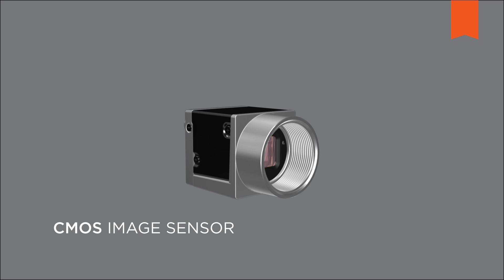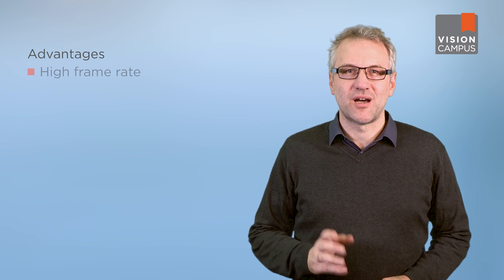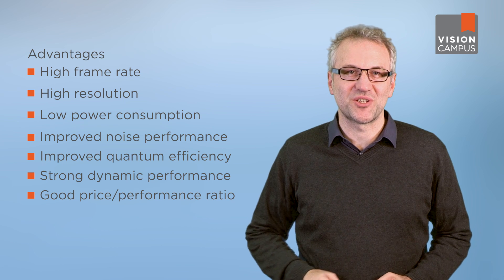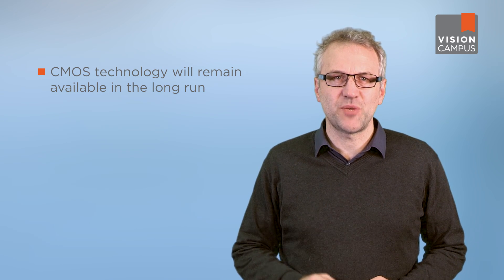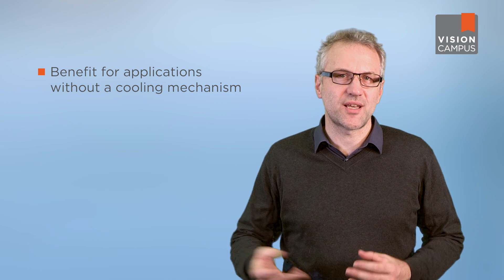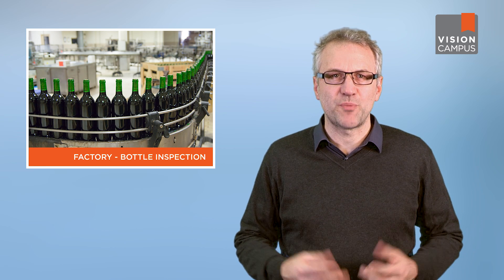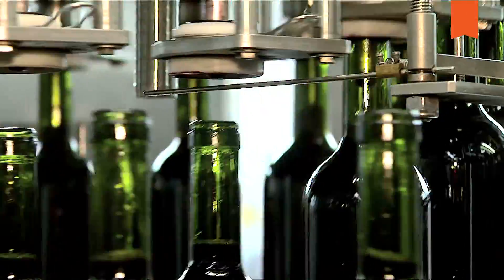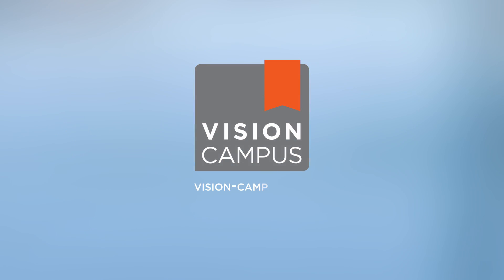Why CMOS image sensors? – Vision Campus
What are the advantages of CMOS image sensors for different applications? In recent years, CMOS image sensors have become increasingly popular due to their many advantages. For example, they offer high frame rates, high resolution, improved noise performance, a great price/performance ratio and more. In the latest Vision Campus video our expert Thies Moeller explains the advantages of CMOS image sensors for different applications like speed enforcement, medical technology and food inspection.

Why CMOS image sensors?

00:10 Introduction
00:45 Advantages of CMOS image sensors
01:10 Dynamic Range
01:23 Speed enforcement
02:16 Medical Technology
02:54 Analyzing cell cultures
03:11 Food inspection
03:35 Bottle inspection

to find all of our exciting videos and articles about vision technology. Just make sure you stop by!